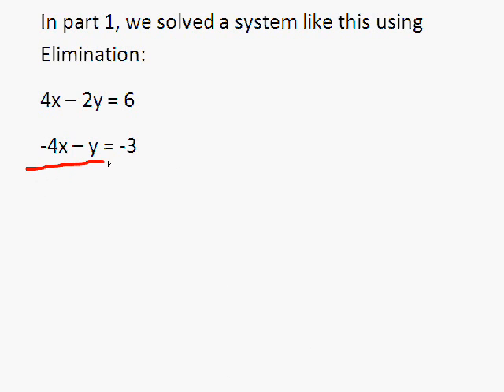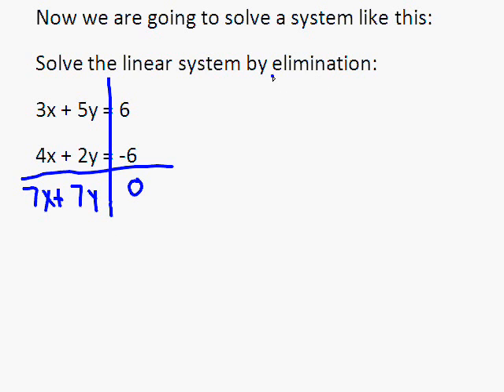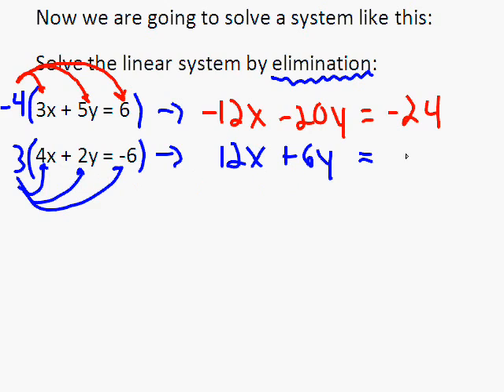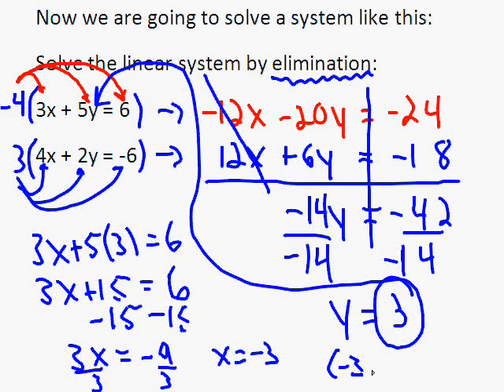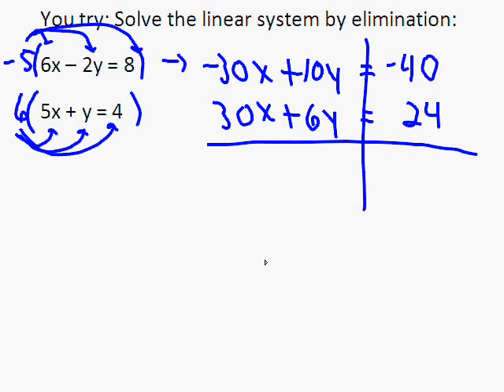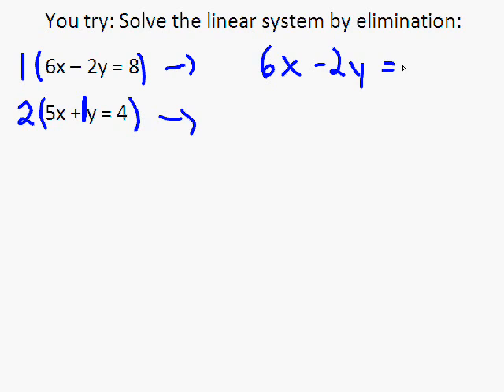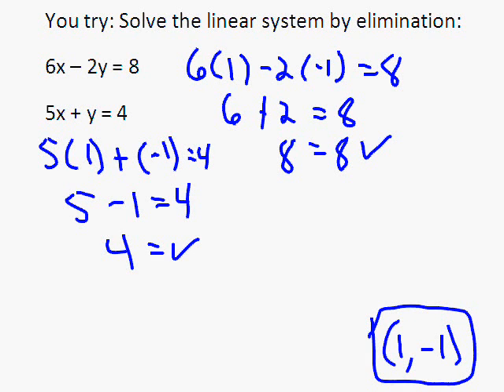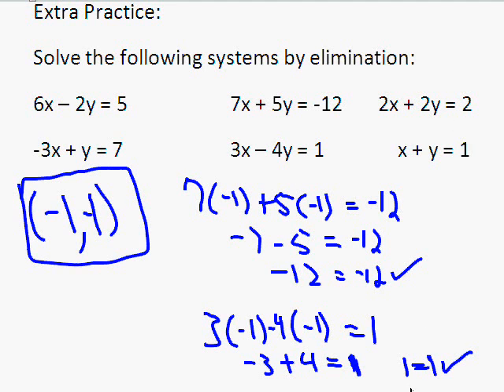Solve Linear Systems by Elimination part 2 A1 7 4